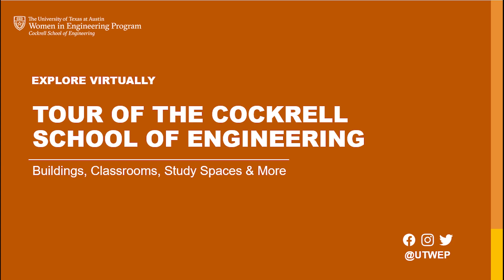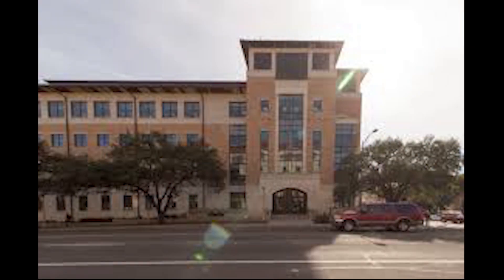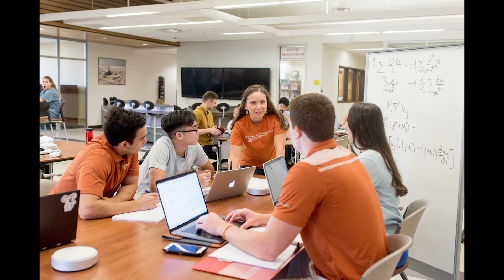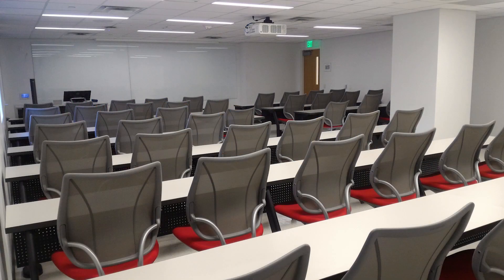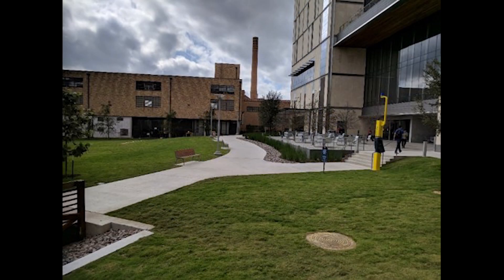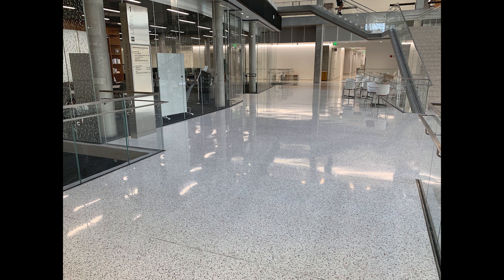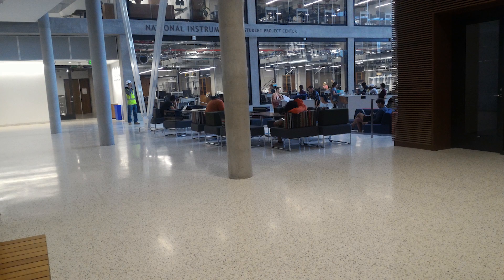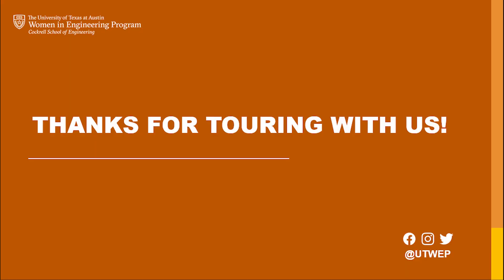Virtual Picture Tour of the Cockrell School of Engineering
Explore the Cockrell School of Engineering's 7 departments and 6 buildings in this virtual picture tour hosted by the Women in Engineering Program.